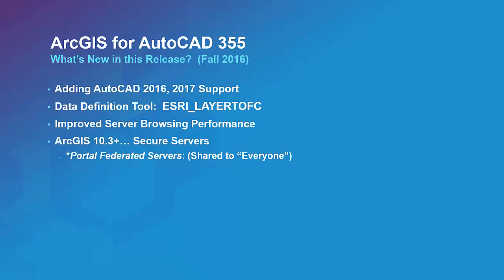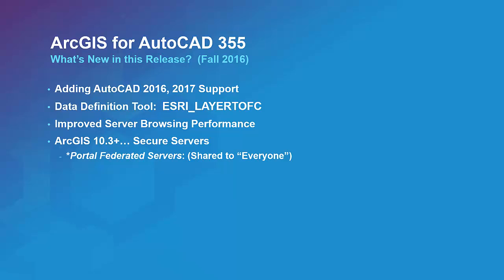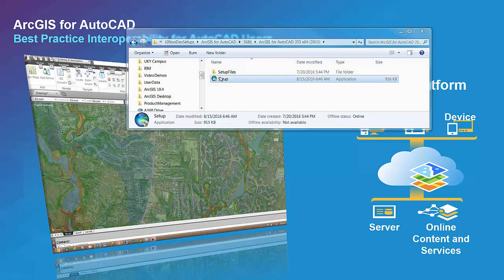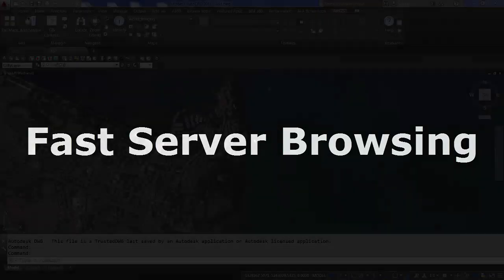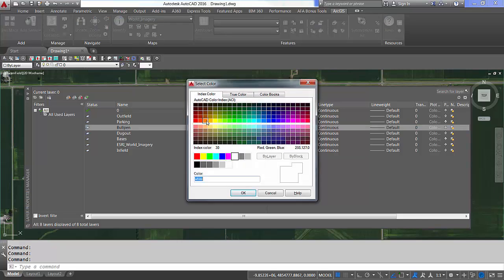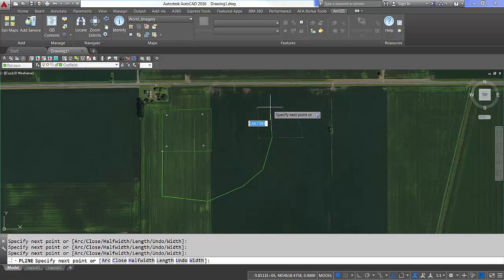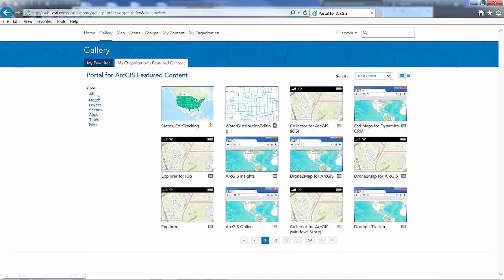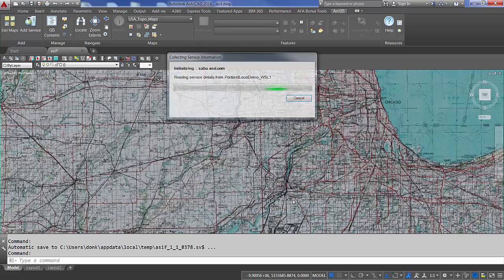WhatsNewinAFA355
Brief overview of the new features of ArcGIS for AutoCAD 355 which includes support for AutoCAD 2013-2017, fix for ArcGIS Secure servers, and a new feature class creation tool.